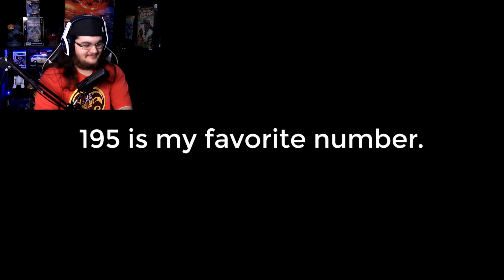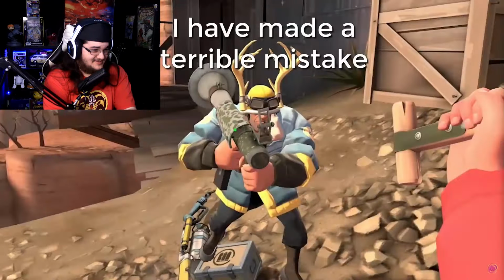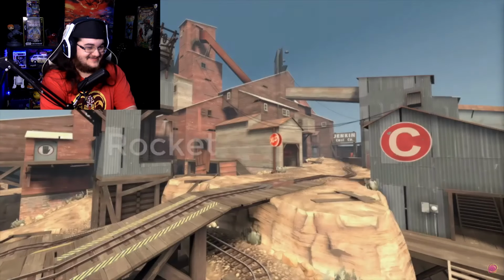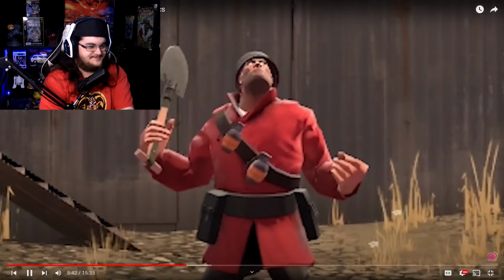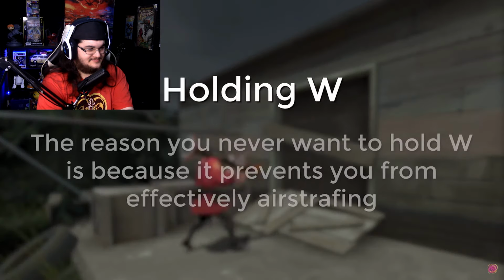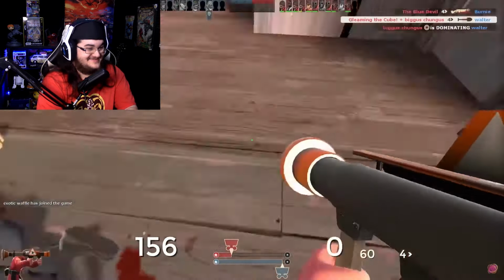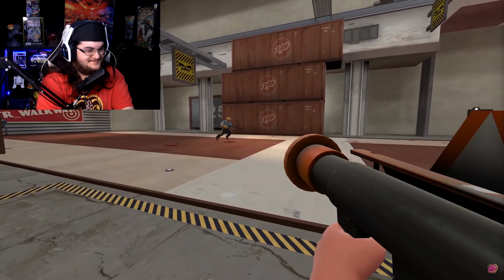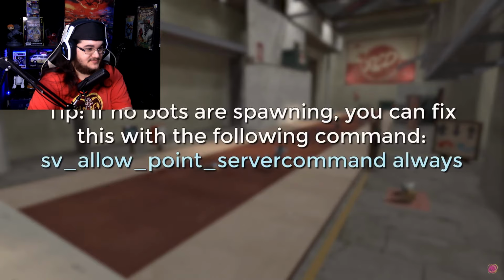Team Fortress 2 Fan Reacts to How to Trolldier: Market Gardener Basics By Soundsmith!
Team Fortress 2 Fan Reacts to How to Trolldier: Market Gardener Basics! This video was really good! Hope you all enjoy!